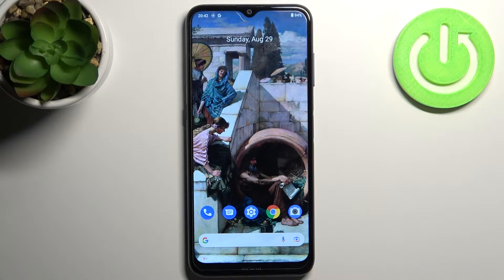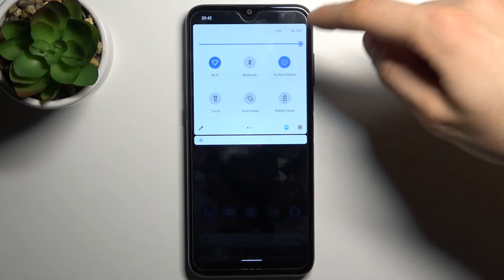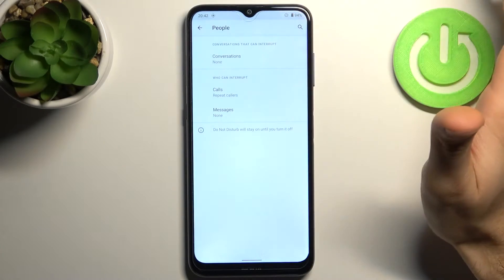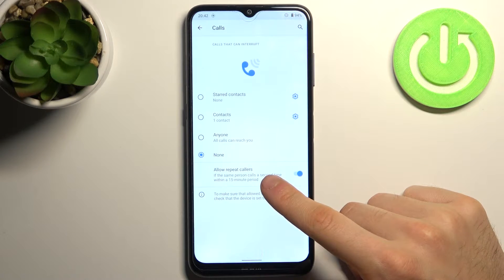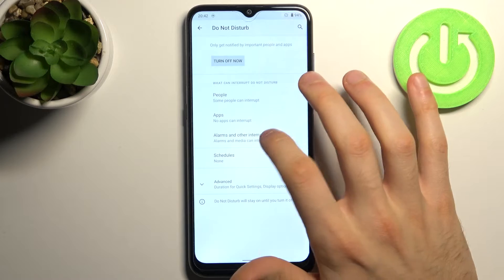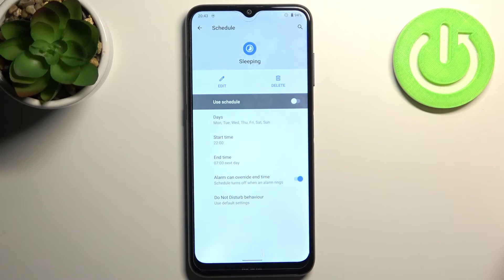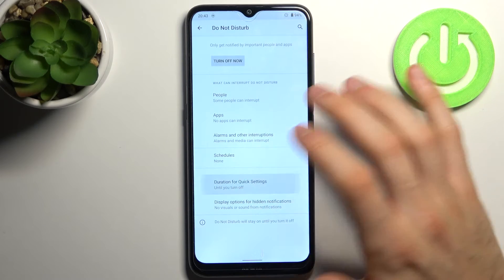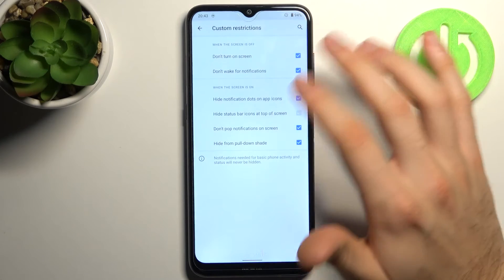How to Activate Do Not Disturb Mode on NOKIA G10 – Block Sounds & Vibrations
Are you looking for a solution to turn on sound settings on NOKIA G10? Interested in how to block sounds and vibrations on NOKIA G10? We would like to present the video guide, where we teach you how to activate the do not disturb mode in NOKIA G10. If you are looking for the best way to enable DND Mode in NOKIA G10, follow the instruction above and smoothly customize silent settings in your Nokia smartphone. Let’s learn the uploaded tutorial and customize the do not disturb mode in NOKIA G10 successfully. Visit our HardReset.info YT channel and discover many useful tutorials for NOKIA G10.

How to activate do not disturb mode in NOKIA G10? How to enable DND Mode in NOKIA G10? How to customize do not disturb mode in NOKIA G10? How to use do not disturb mode in NOKIA G10? How to activate silent mode on NOKIA G10? How to block sounds on NOKIA G10? How to block vibrations on NOKIA G10?